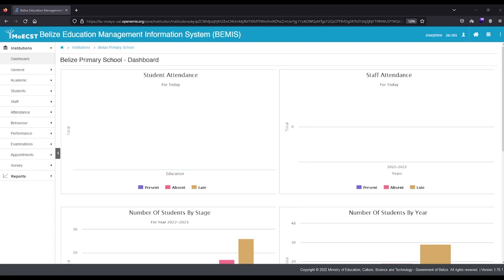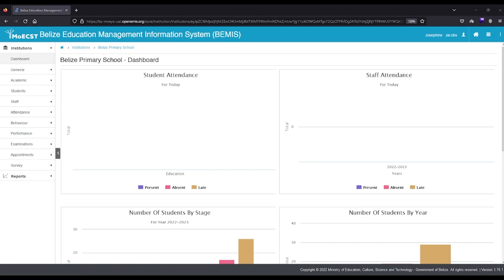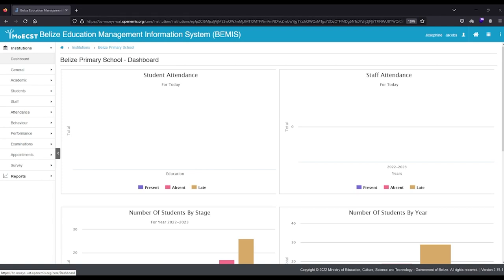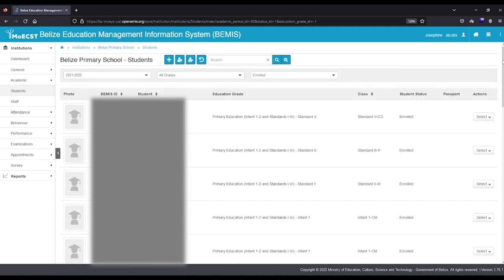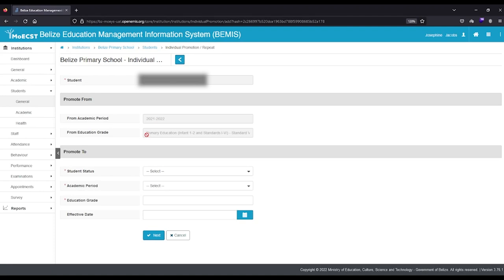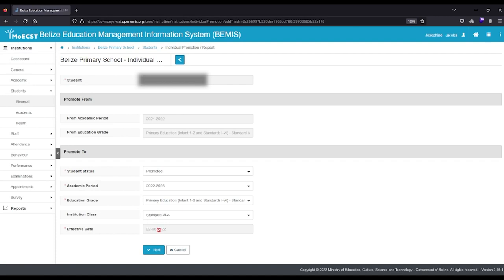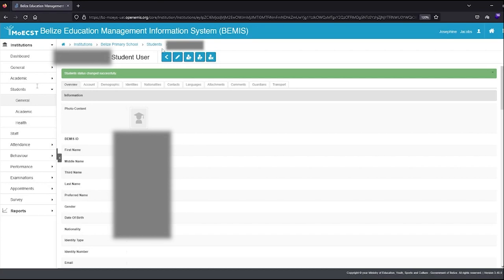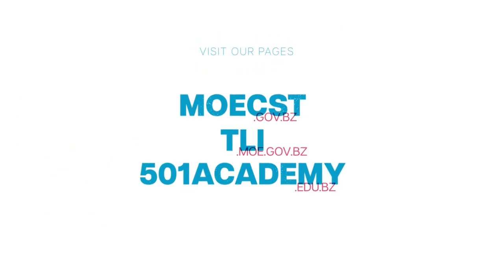5. Accessing BEMIS Student Promotion by Individual